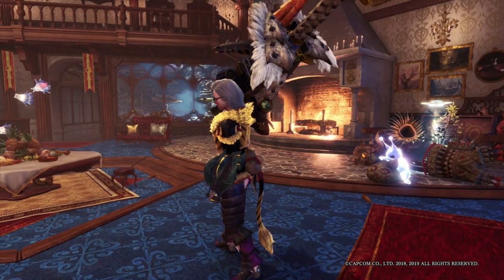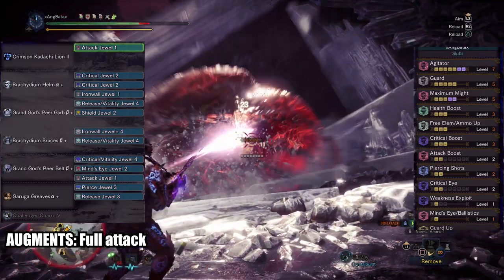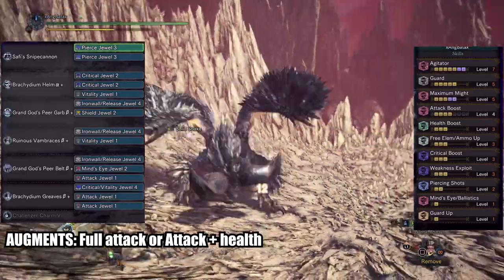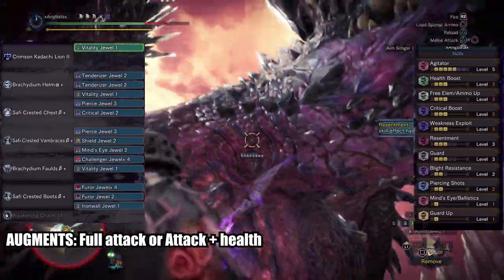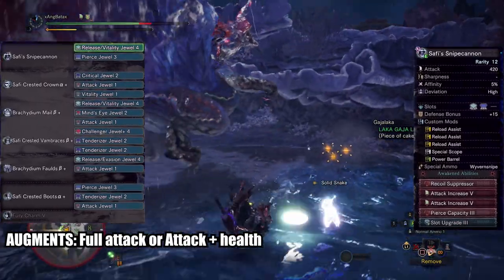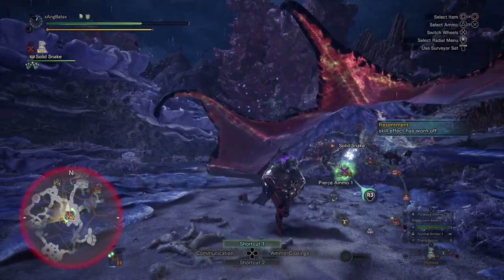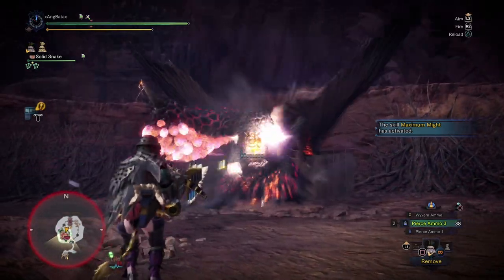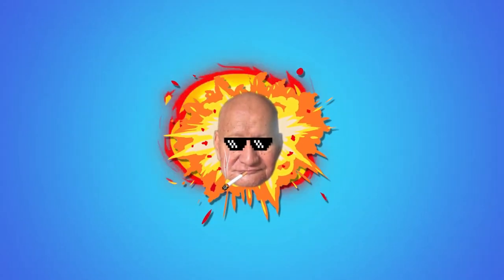*NEW* PIERCE 3 SHIELD HBG | MHW: ICEBORNE - 100% AFFINITY